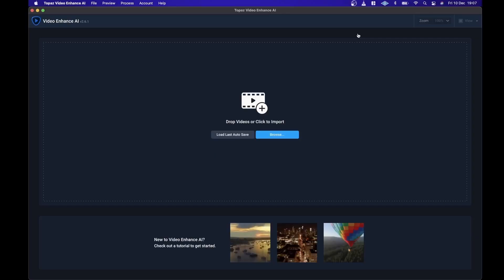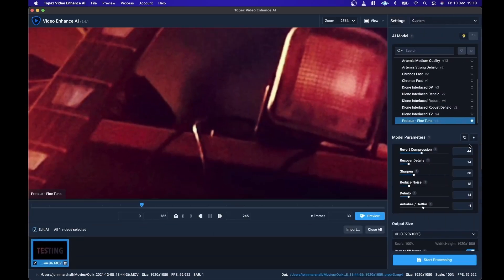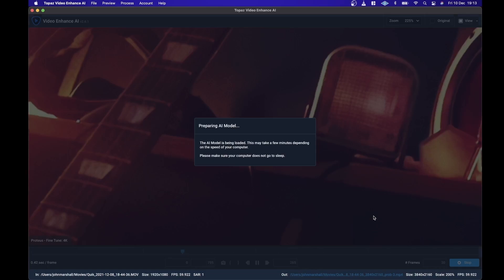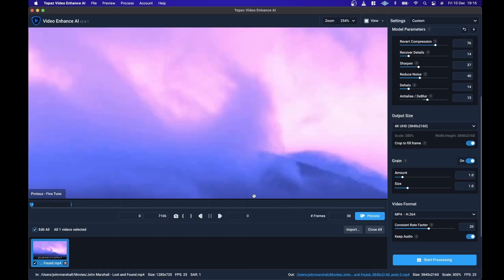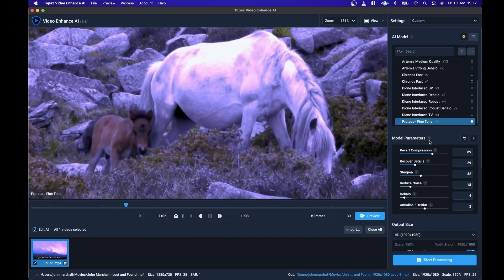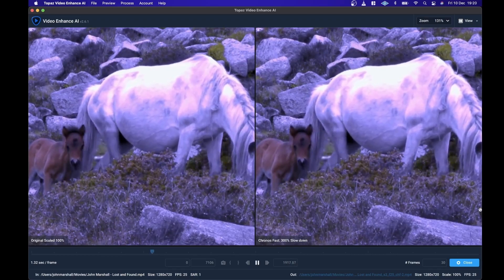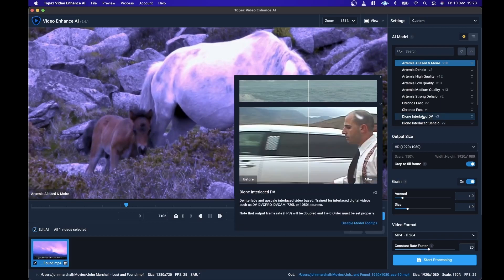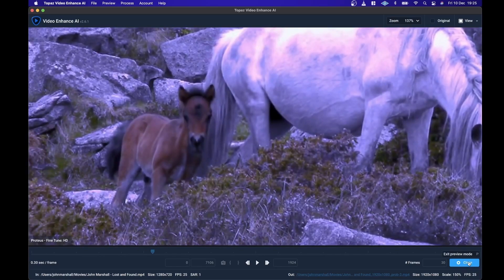Topaz Video Enhance AI - How is it running on Apple Silicon?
In this video I check out something different that I picked up during the Black Friday sales. It is a machine learning or AI powered video restoration/enhancement tool. What it can do is really impressive!
It is sort of like the iZotope RX of video editing!

Intro: 0:00